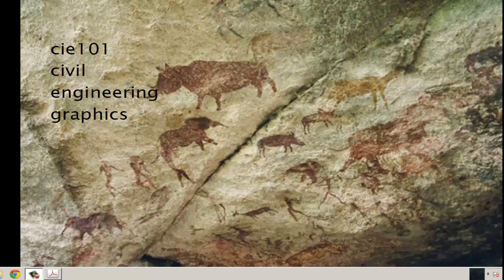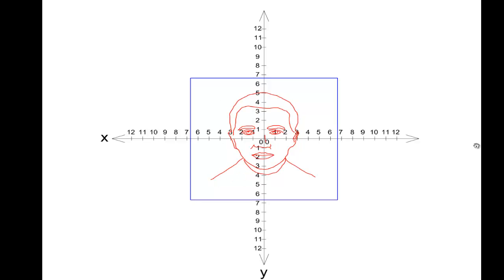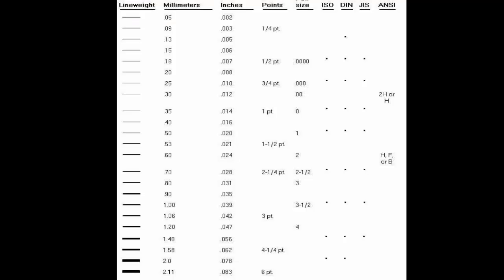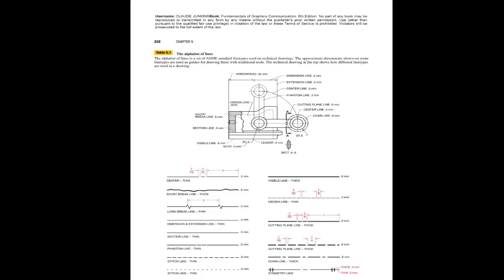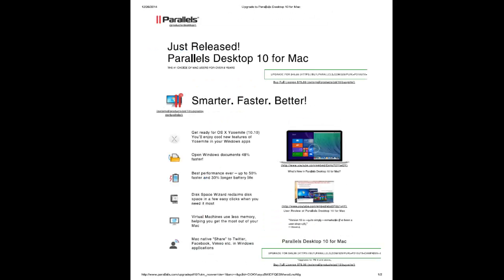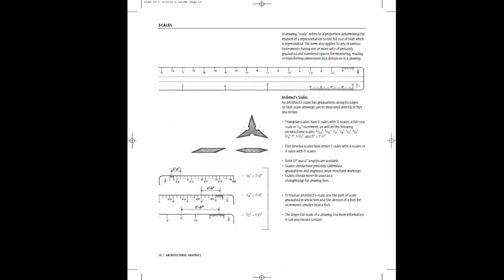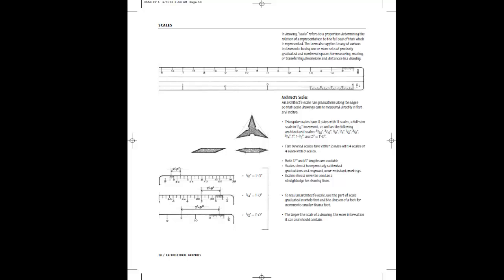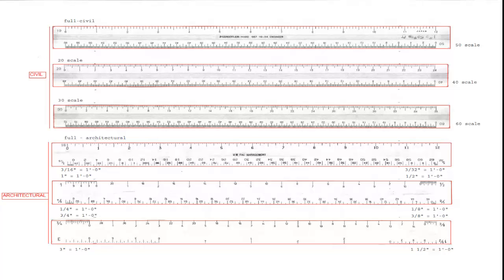VIDEO 1 - CIE101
INTRODUCTION TO GRAPHIC COMMUNICATIONS UMAINE CIE101